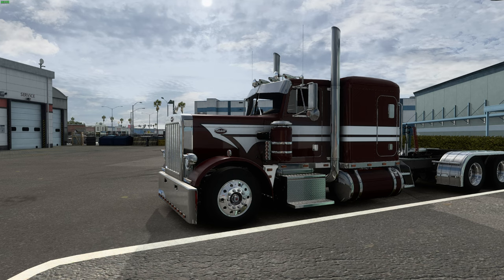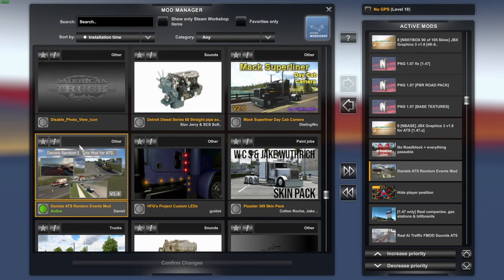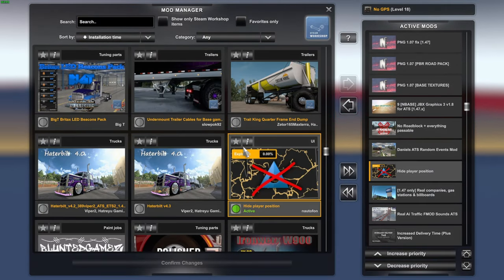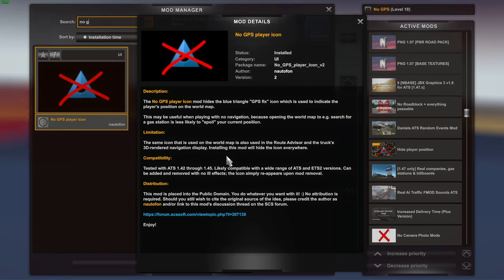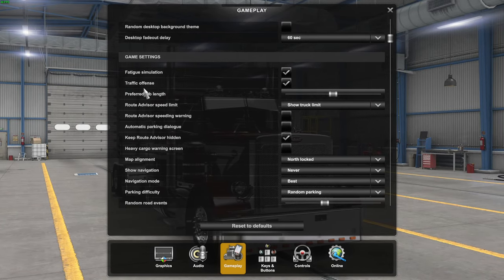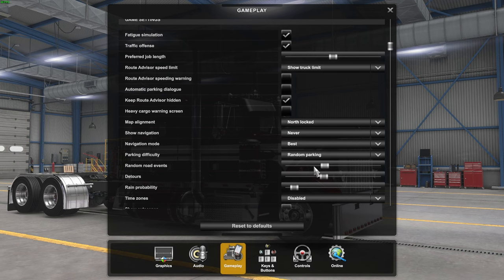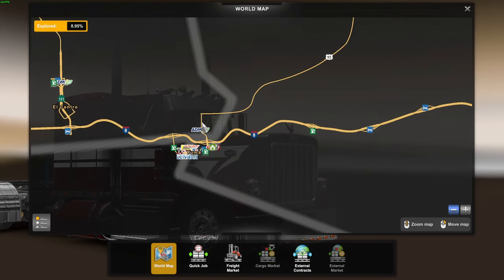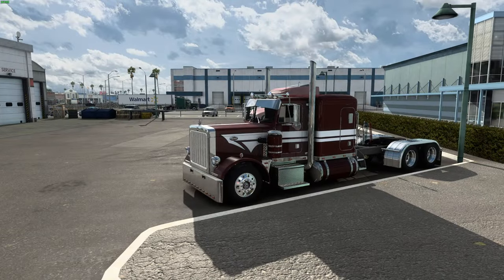How To | No GPS | Mods Needed | American Truck Simulator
In this video I go over some MUST HAVE mods in order to have a cool experience rolling around NoGPS style in American Truck Simulator. Of course everything is going to be in your discretion but this is a little insight on what I use to create this experience!

Hide Icon and Yellow Roads (POST 7 )

Mic - Shure SMB7
Head Tracking -Tobii Eye Tracker